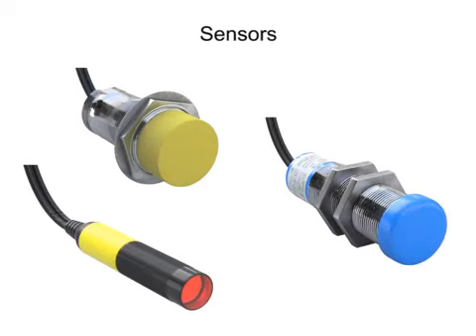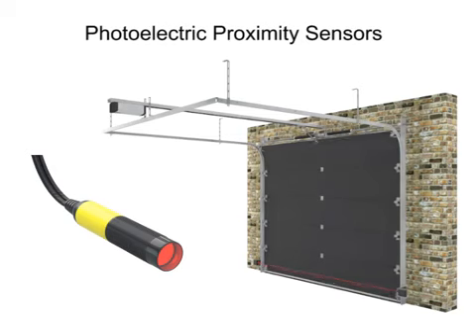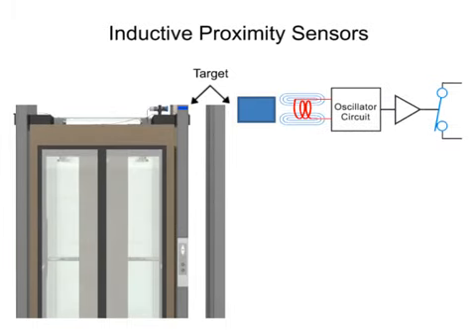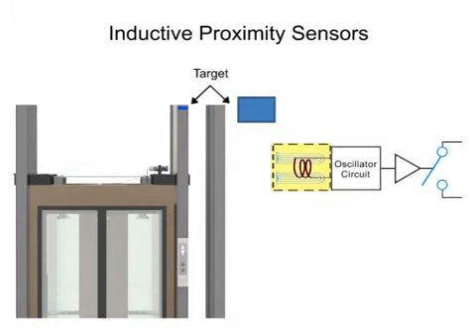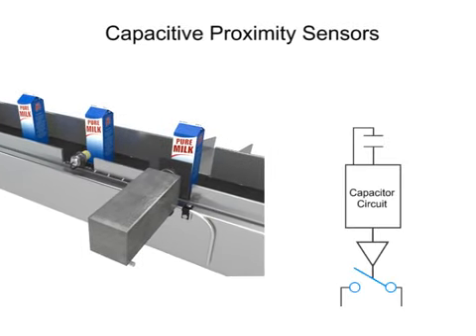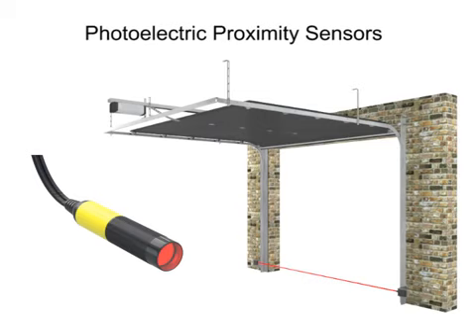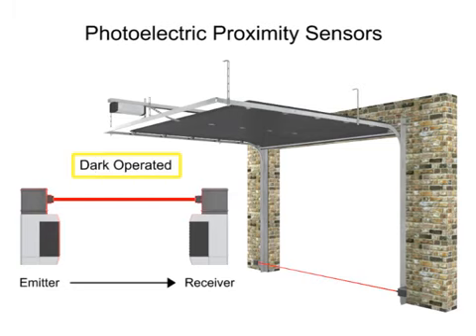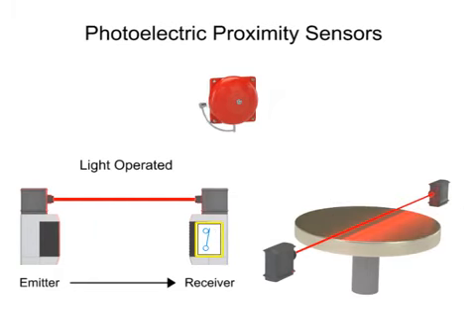types of sensors